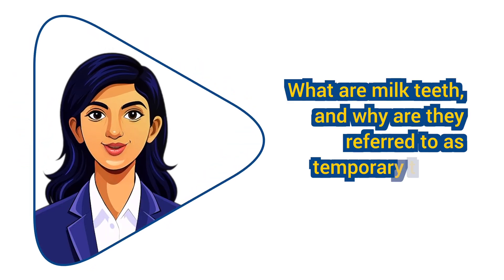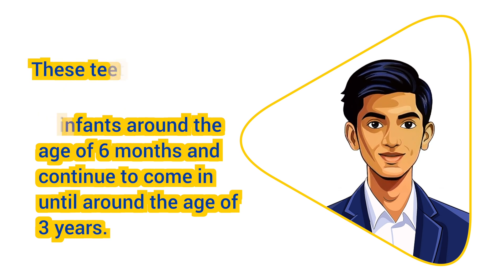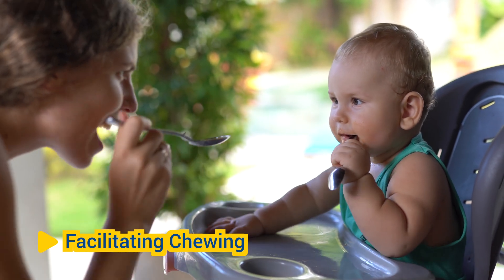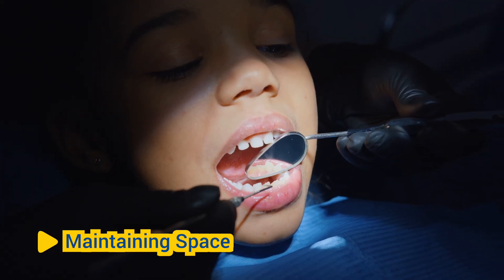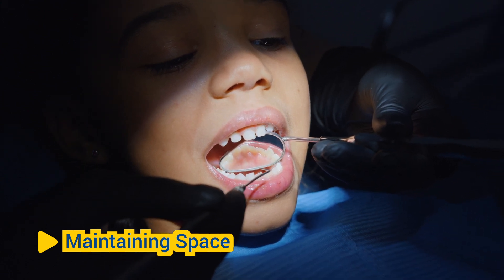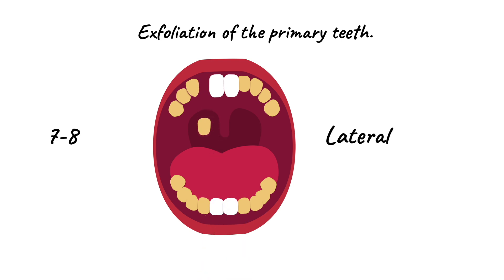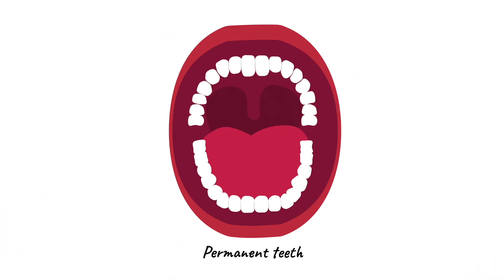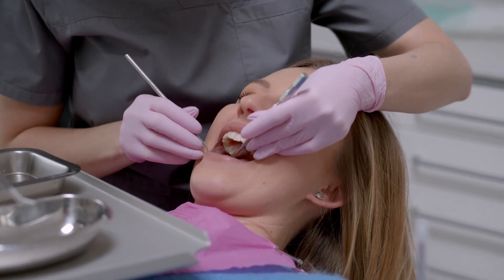What are milk teeth? | AskNShare | QnA Series 05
Discover the fascinating world of milk teeth, also known as primary teeth, baby teeth, or deciduous teeth. Learn why these first set of teeth are crucial for a child's development, including their roles in speech, chewing, and maintaining space for permanent teeth. Understand why they are referred to as temporary teeth and how they pave the way for adult teeth. Join us as we explore the journey of these essential early teeth and their impact on lifelong oral health.

Footage credit:  Pressmaster, Yan Krukau, Pavel Danilyuk, cottonbro studio, Karonilna Grabowska, Praveen Nu